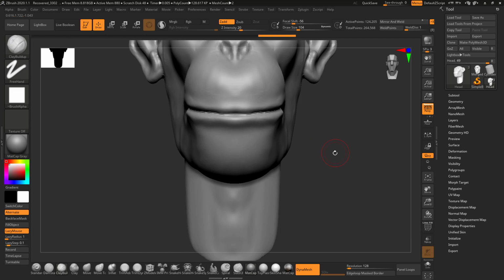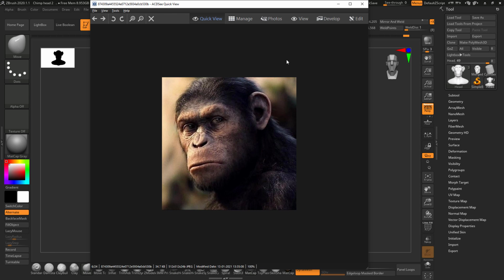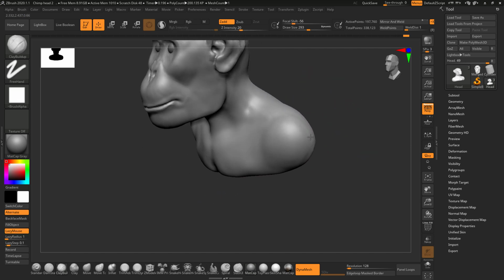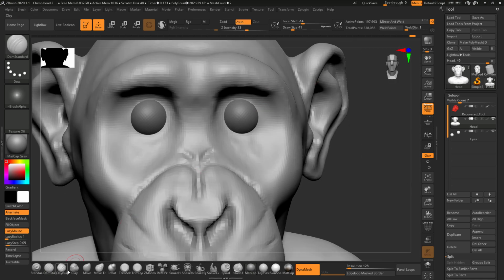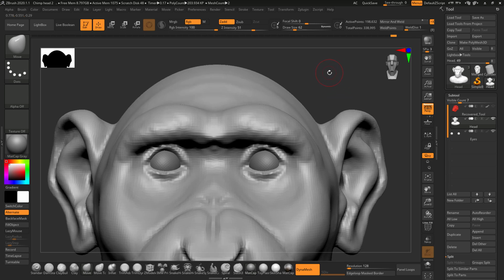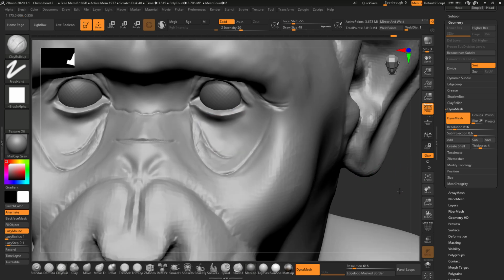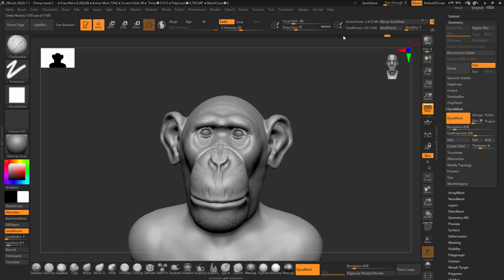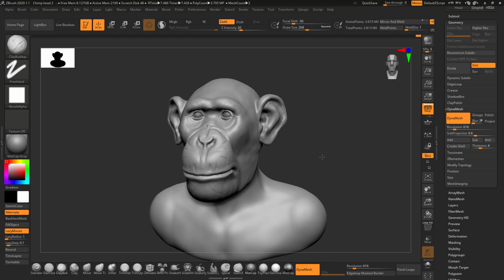Master Zbrush: Realistic Chimpanzee Creation - Sculpting Chimpanzee Head 03